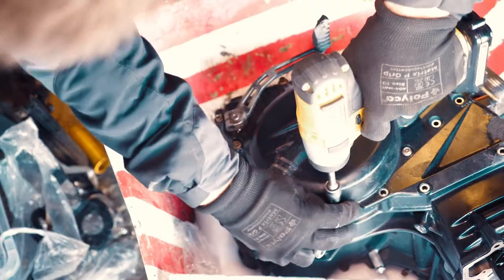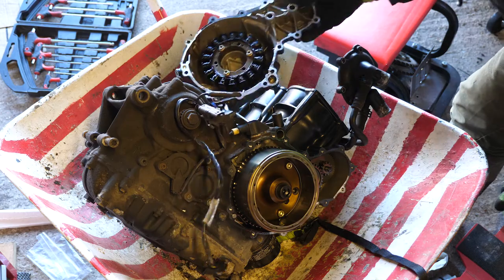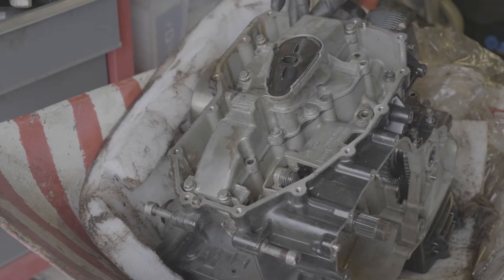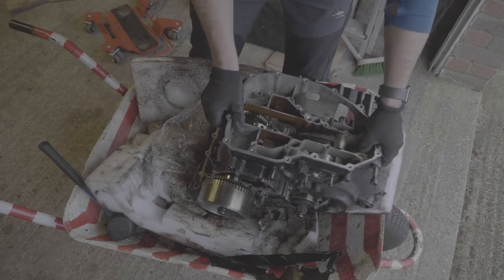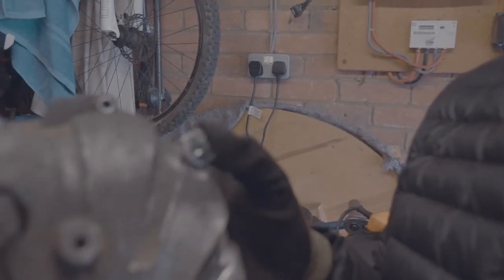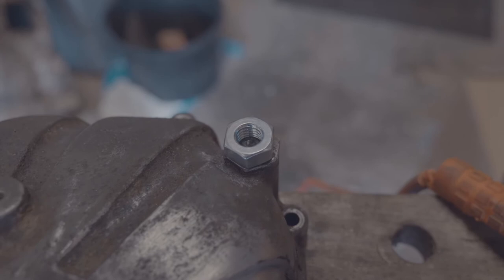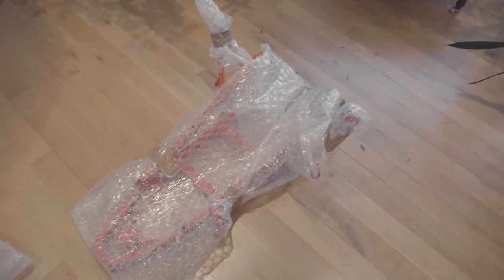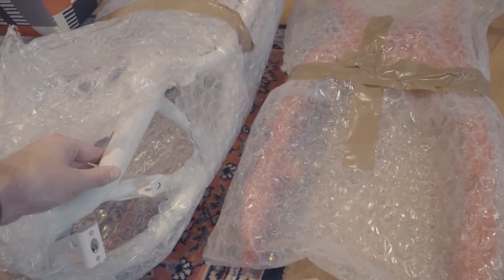F800Gs 135,00 mile Rebuild Pt3 Splitting the Engine.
Another video of some more work rebuilding the F800Gs. We're going futher down in to the bowels of the engine and getitng some of the pretty stuff done too!

chill by DINAN?